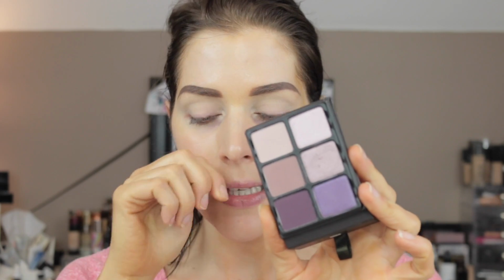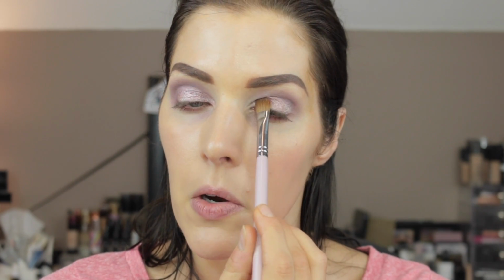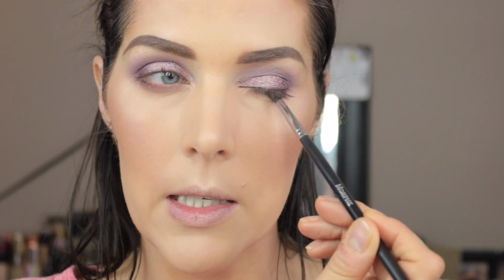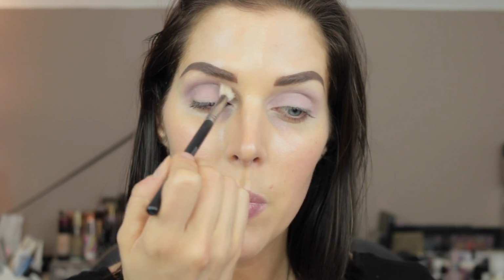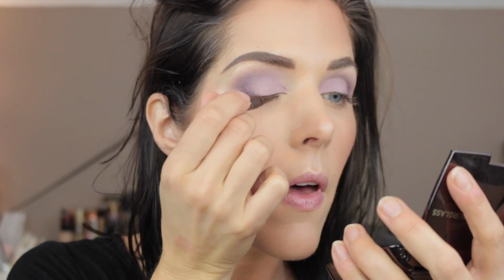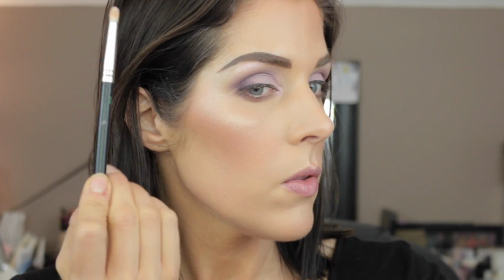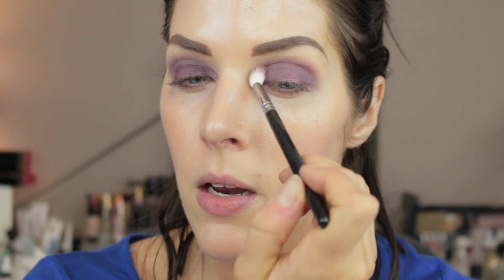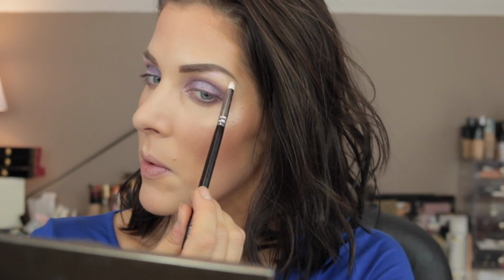Viseart Theory Palette | Amethyst | 3 Eye Looks | Mandy Davis MUA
This is probably my favorite theory palette that Viseart has launched so far. I love the colors so much, and wanted to bring y'all three looks you can easily achieve with this palette. And of course the additional amount of looks that can be done is endless. Love y'all, and hope you enjoy the video!

Viseart Theory Amethyst Palette

Makeup I am wearing (intro and last look):

Face:
**Dr. Brandt Pores No More Primer
Tarte CC Corrector
Philosophy Skin Tint
Bobbi Brown Serum Concealer
Hourglass Diffused Light to Set
Urban Decay Loose Powder
Chanel Les Beige Powder to Bronze
Chanel Blush "Golden Sun"
Jouer Highlight "Citrine"

Bareminerals Gloss "Far Out"

My Lighting: